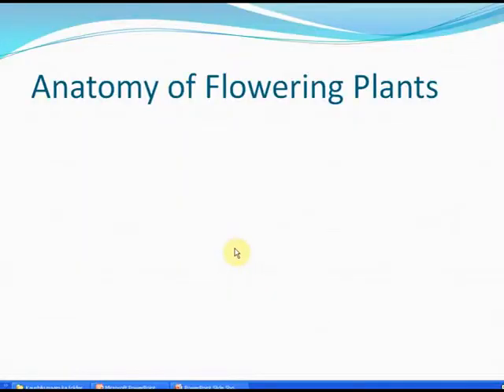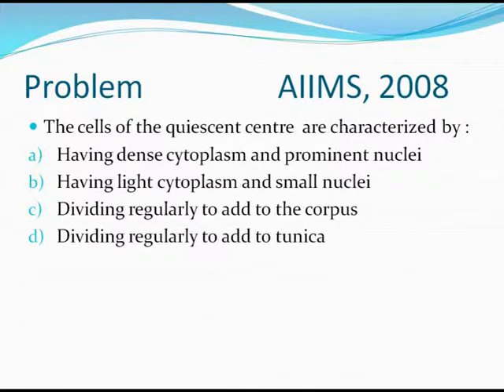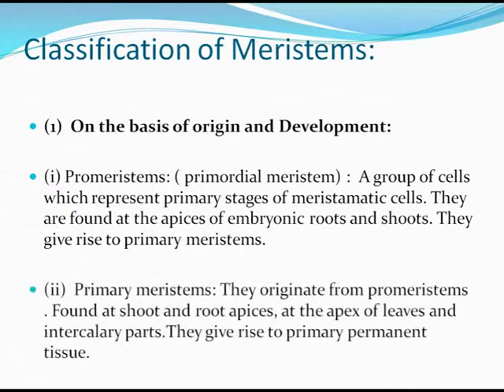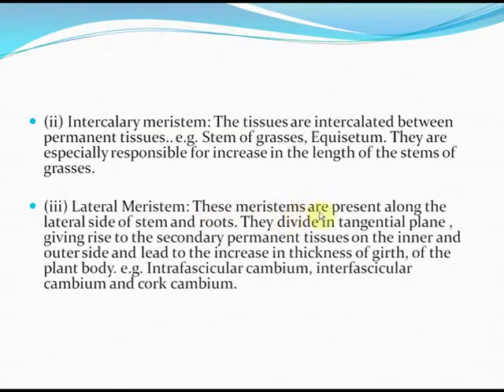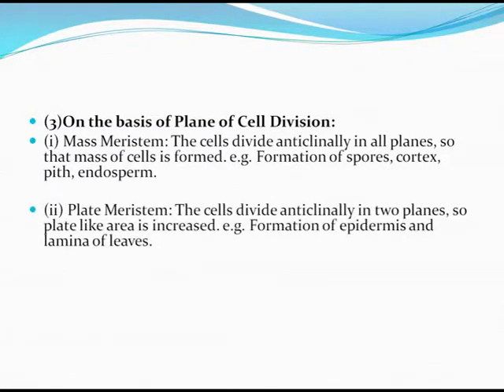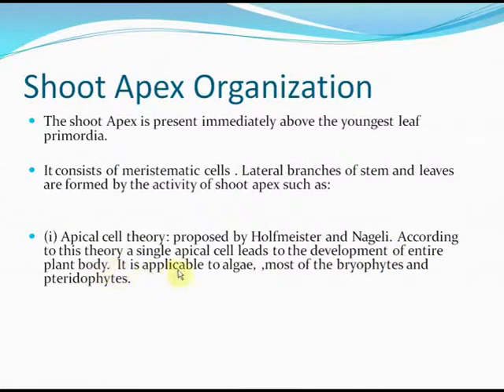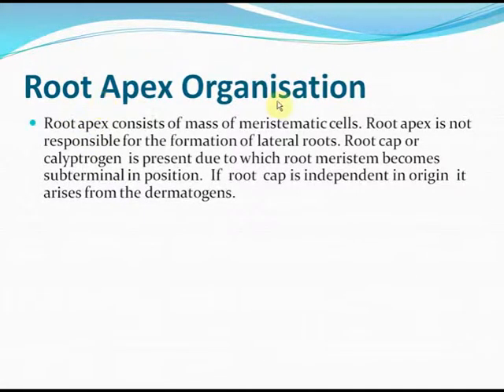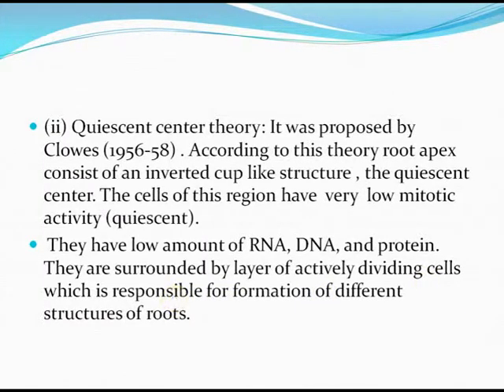Anatomy Flowering Plants